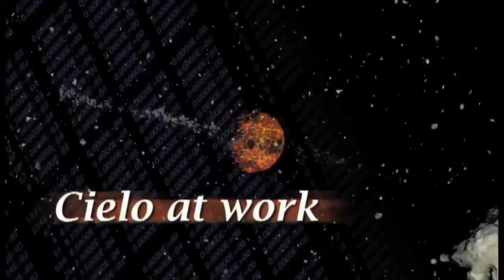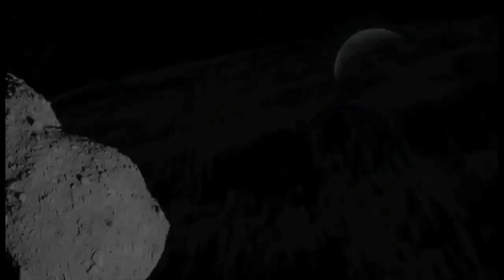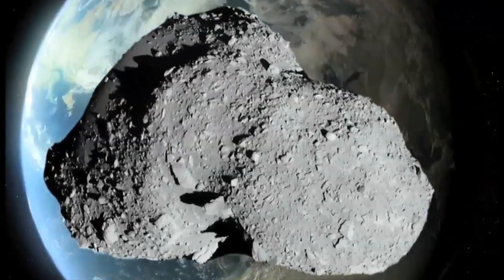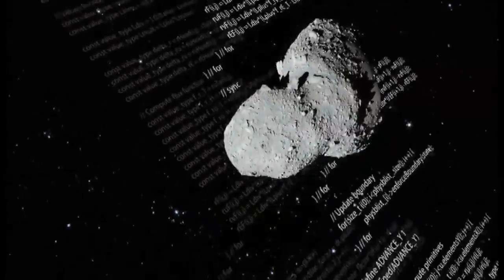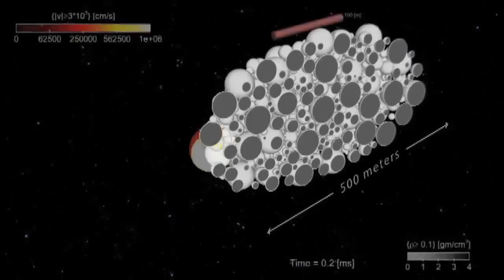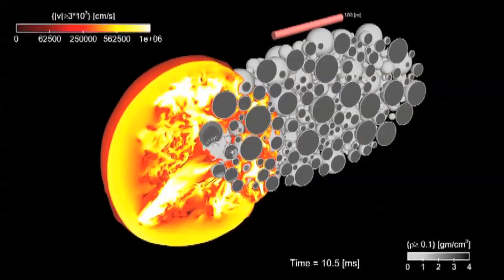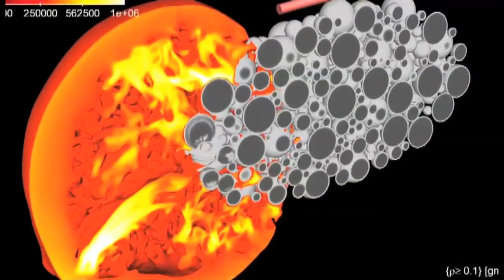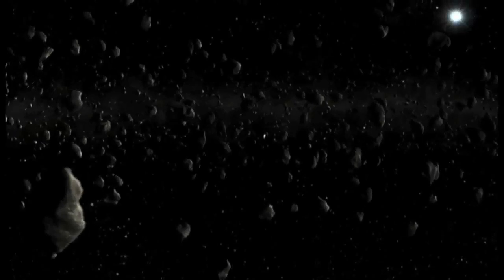Will Nuclear Megaton Shockwave Avert Earth-Bound Asteroid?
Scientists at the Los Alamos National Laboratory are using a supercomputer  - with the power of 32,000 processors -  to calculate what an atomic blast of one megaton would do to inbound space rock with its sights on Earthly destruction.